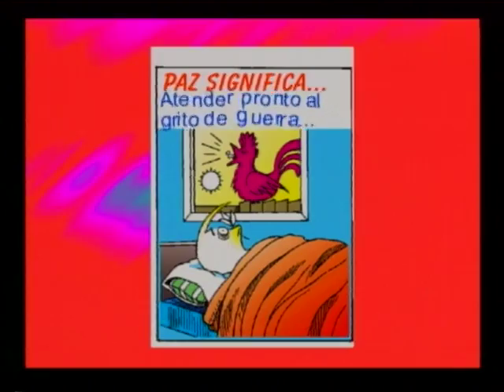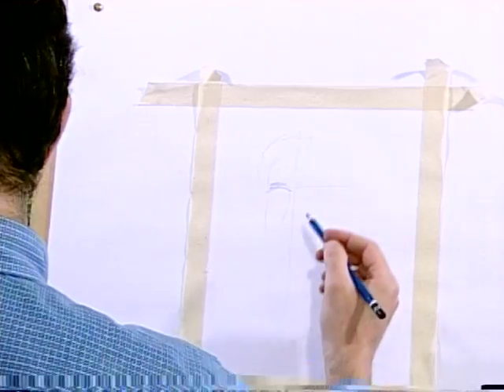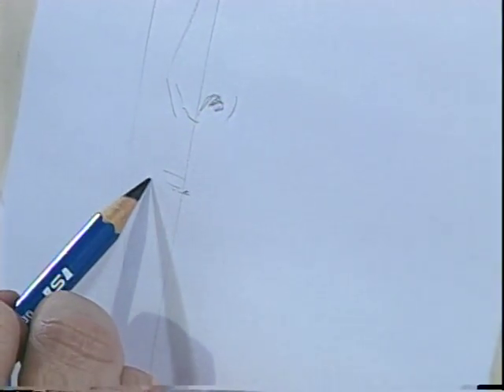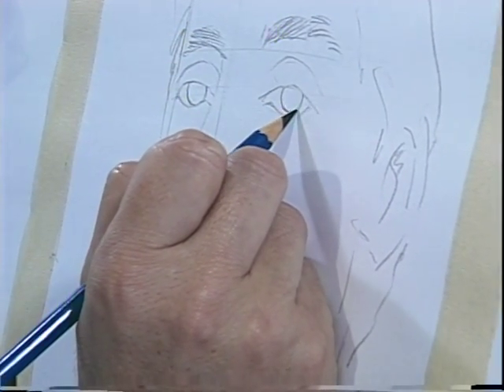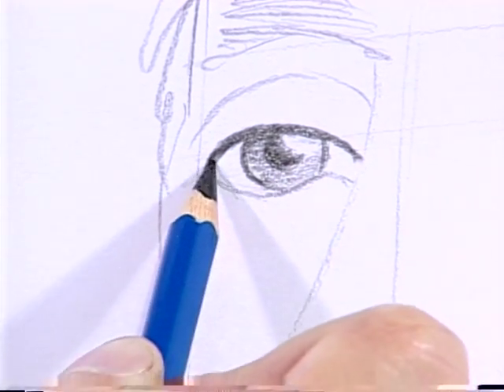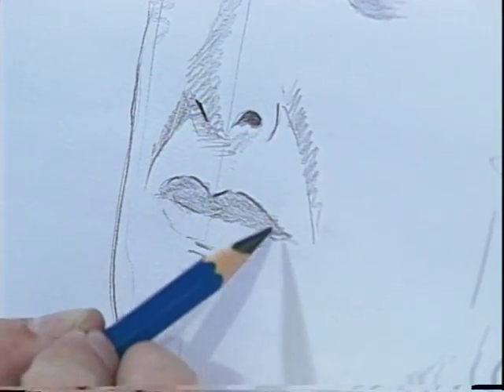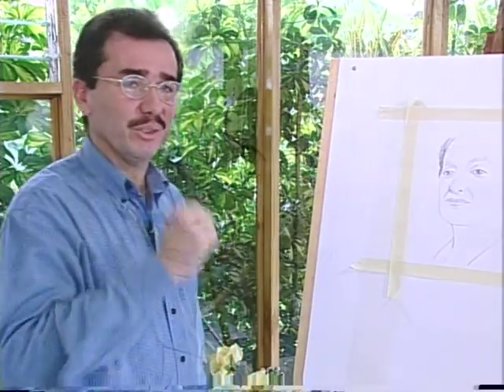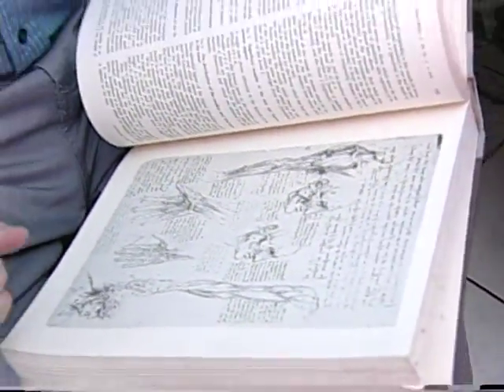How to draw a portrait of a man 1(Pencil) Retrato de un hombre 1 (Grafito)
Paso a paso Arcadio enseña como se dibuja el retrato de un hombre utilizando un lápiz. La estructura o boceto y la forma en que se aplican los grises en el.